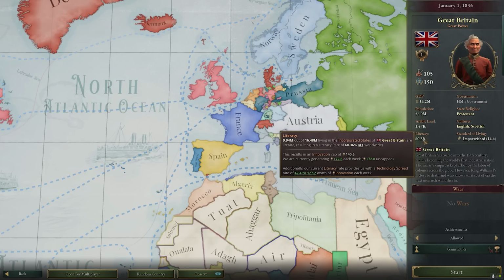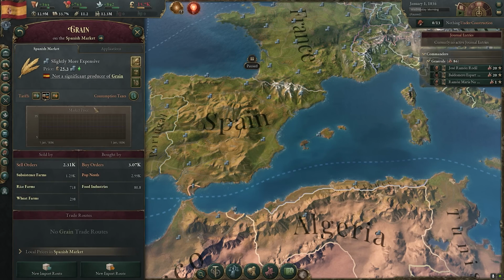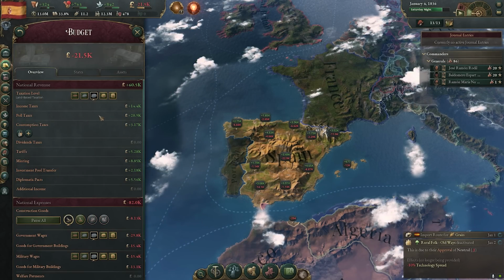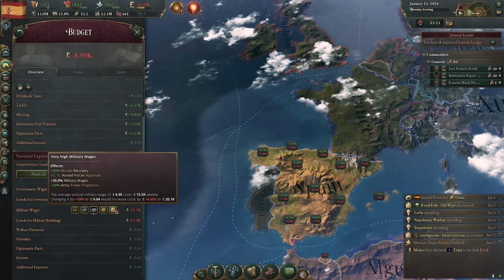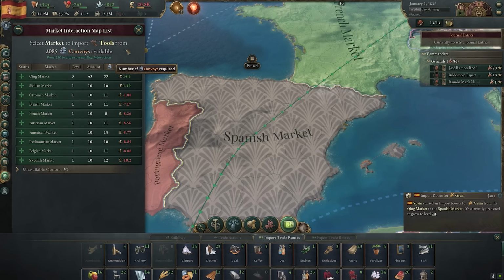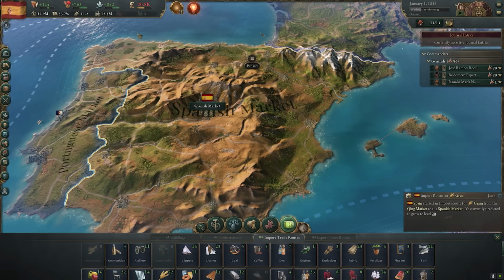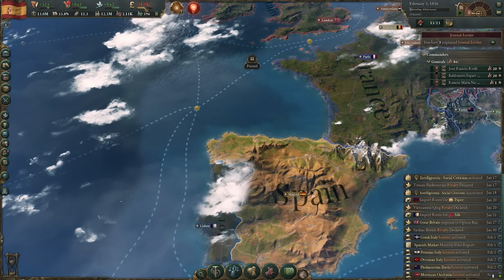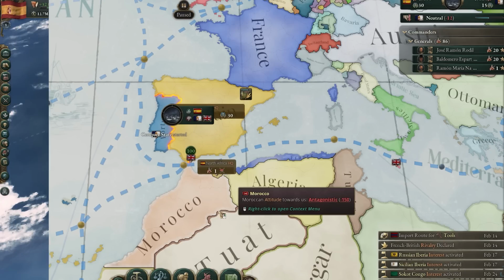What I Wish I Knew BEFORE Playing VICTORIA 3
Victoria 3 gameplay tips and tutorials like this can be found in the playlist below, but in this video I'm focusing on what I wish I knew before playing Victoria 3 - a short video to myself of a few months ago, to act as a refresher for new experiences or beginners to Victoria 3, but also as a focusing agent so I get my gameplay priorities right. Alson the way I'll also remind you how to manage an economy and conflict in Victoria 3, and so much more!

Contents:
0:00 - What I Wish I Knew BEFORE Playing VICTORIA 3
0:30 - It's ALL Supply and Demand!
2:25 - Balancing the Books
4:33 - The People Have NEEDS!
6:30 - USE DEBT to Grow Wealth
8:30 - This Ain't No War Game (As Much)

Video Information
Title: What I Wish I Knew BEFORE Playing Victoria 3